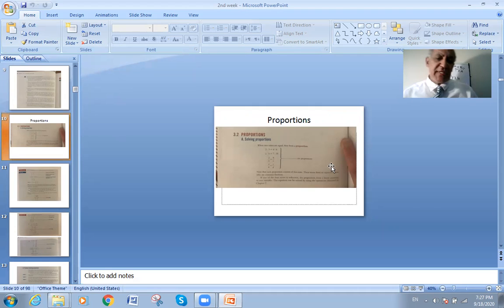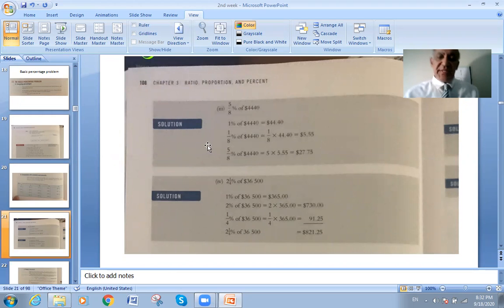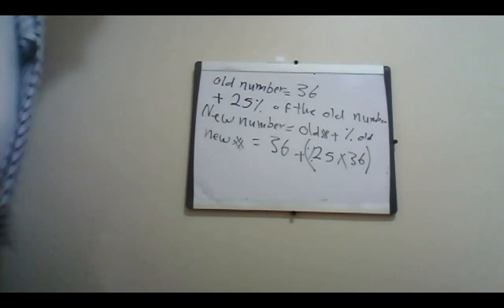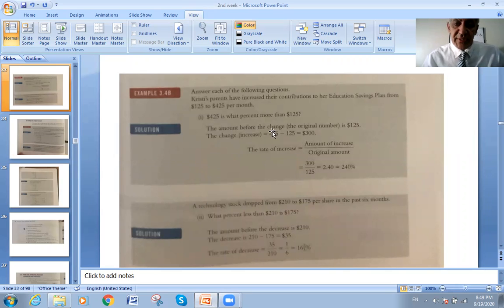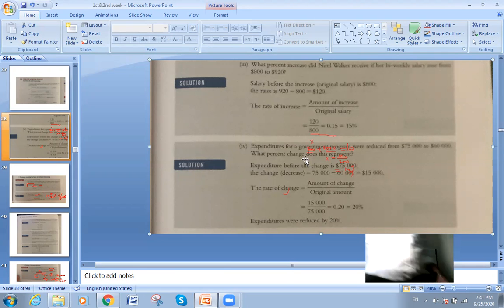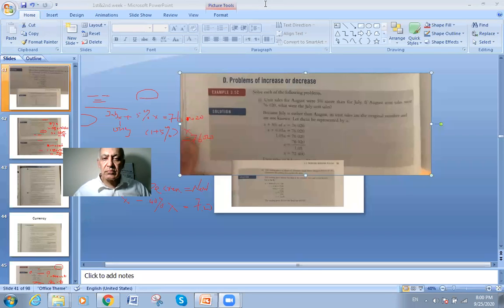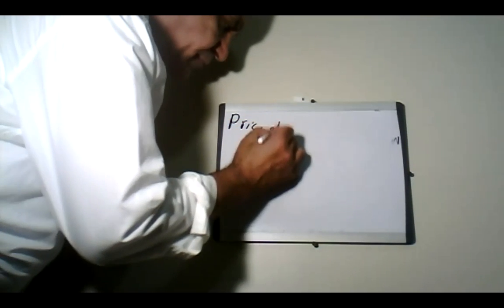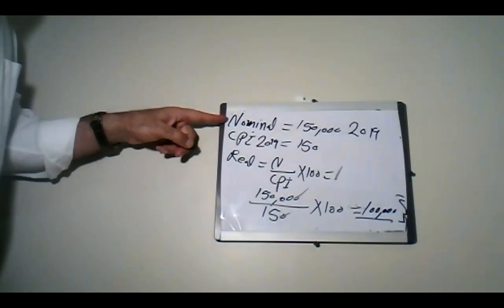ratio , portions and its financial applications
financial applications of ratios and proportions , including interest rate , exchange rate ,